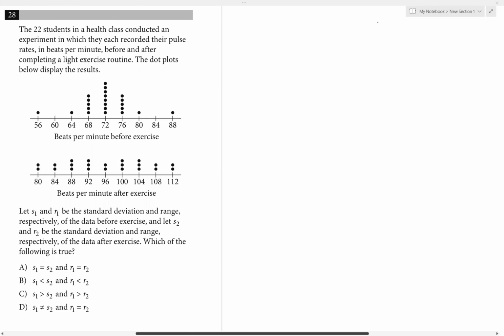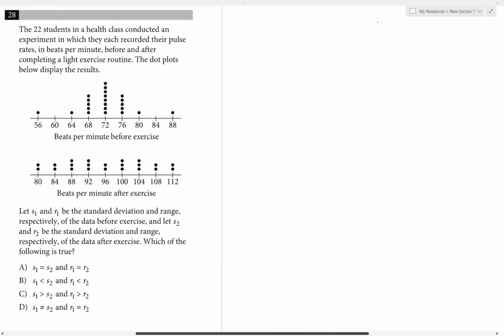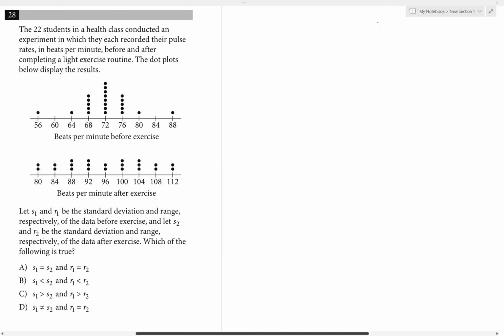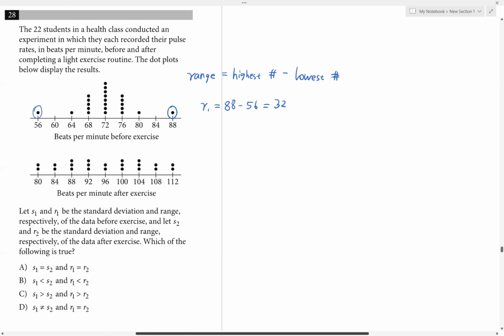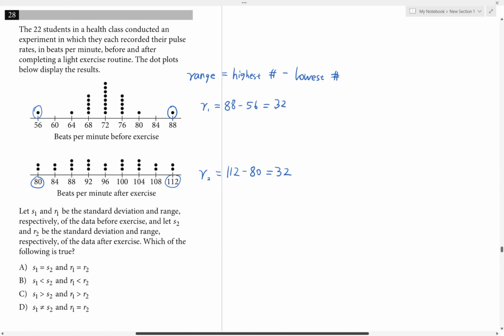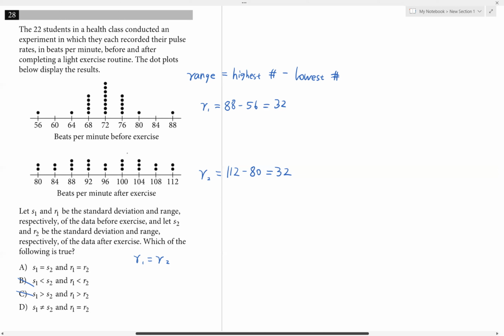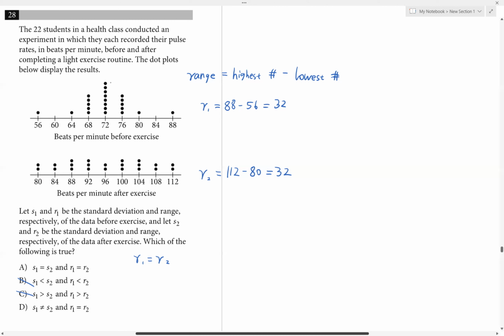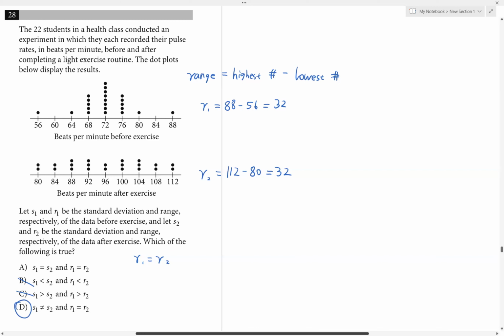SAT Math Test 8 Calculator #28 by Mr. Jimmy